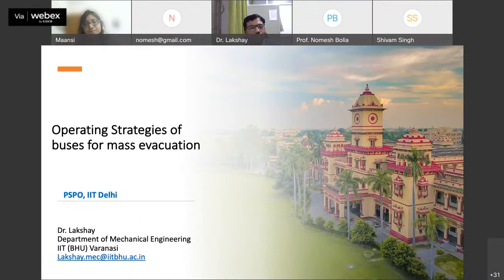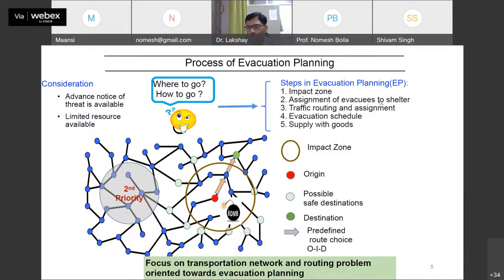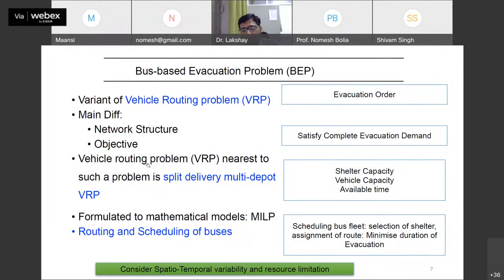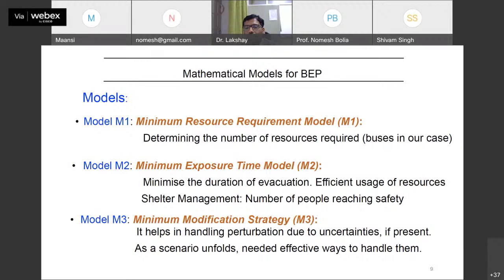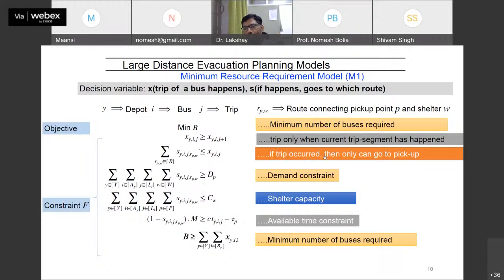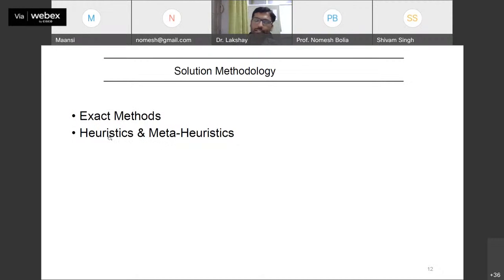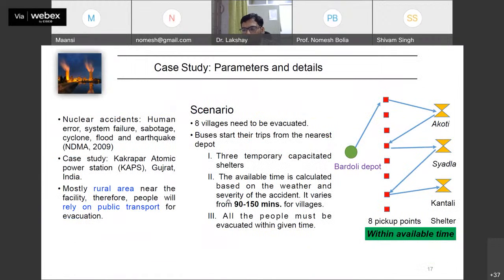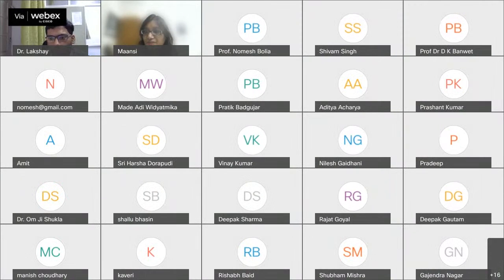PSPO #6: Operating strategies of buses for mass evacuation” by Prof. Lakshay Taneja on Mar 14, 2022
Speaker Biodata:

Dr. Lakshay is working as Assistant Professor at the Department of Mechanical Engineering, IIT (BHU) Varanasi. He has a keen research interest in the area of applied mathematical modelling and simulation. In particular, he has been focusing on problems around transportation for emergency evacuation and has recently initiated work on problems around smart mobility. Prior to joining IIT, he worked as Research Scientist at Robert Bosch (Singapore). His research team at Bosch has worked on developing city-wide traffic simulation models to implement control strategies for reducing traffic congestion in cities. During his PhD at IIT Delhi, he has worked in the area of emergency management that involves transportation network and routing problems.

Paper details:

TITLE: Operating strategies of buses for mass evacuation

Author: Lakshay, Nomesh B.Bolia

Paper Abstract:

Appropriate bus operating strategies are essential for mass bus dependent evacuation after a disaster strikes. Due to limited availability of buses, buses need to be run continuously, i.e., making multiple trips. It is important to find the efficient operating strategies of buses, including the number and sequence of trips. In order to find the optimal operating strategies, mathematical models have been developed. These models help the emergency manager in determining: (i) the minimum number of buses that must be available at respective depots in order to carry out the evacuation within the available time (ii) the optimal operating strategies of buses in order to minimize the overall evacuation time and (iii) perturbations required in these strategies on account of changes in the evacuation ecosystem due to uncertainties. To test the efficacy of these developed models, a case of a radiological accident is presented

About Public Systems & PSPO Symposium:

The PSPO Symposium is chaired by Prof. S. G. Deshmukh and Prof. Nomesh Bolia at IIT Delhi and was launched online on December 6, 2021. The objective of the symposium is to train, empower young researchers as well as connect all relevant stakeholders (from government and academia) to create a vibrant community that constantly strives for better public systems.
Public Systems (also known as social welfare systems) are established to provide basic levels of wellbeing to the citizens. These systems include programs such as food and cash assistance, employment schemes and systems for law & order, public health, and transport. There is immense scope of conducting practice driven & inspired research on such systems in the framework of Operations Research & Analytics. A combination of government stakeholders and OR researchers/professionals can work wonders for the performance of public systems and lead to a tremendous impact on citizens' lives.
Examples of such research abound globally, with several leading to a tremendous impact on citizens' lives and system performance. The Government Operational Research Service, which employs 600+ trained Operations Research (OR) professionals in practically every department of the UK government is another shining example of the possible collaboration and impact.
The symposium is consist of weekly webinar presentations and discussion on research articles/papers by various researchers broadly working on Public Systems, as well as 3-6 (in a year) plenary sessions delivered by practitioners (primarily those in the government) and nationally / internationally renowned researchers. We are confident that this symposium would enable knowledge sharing between key stakeholders working on Public Systems across the country as well as globally.